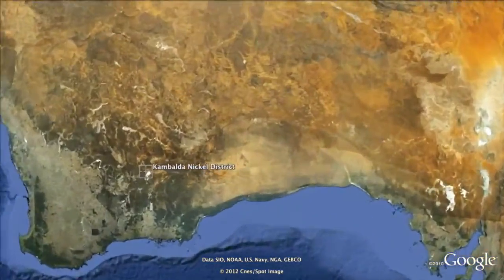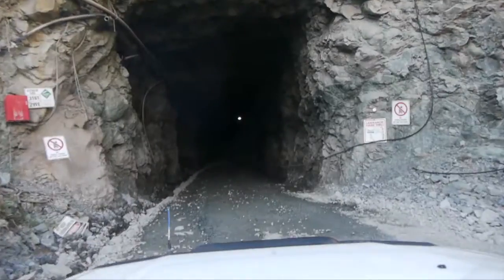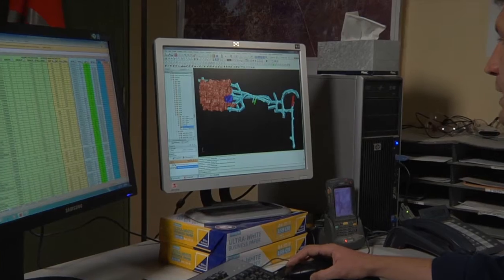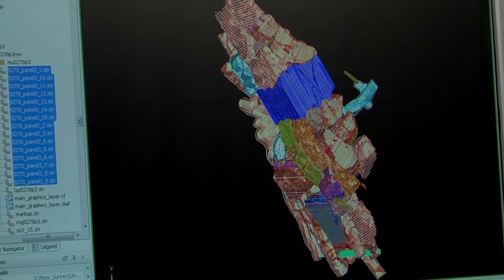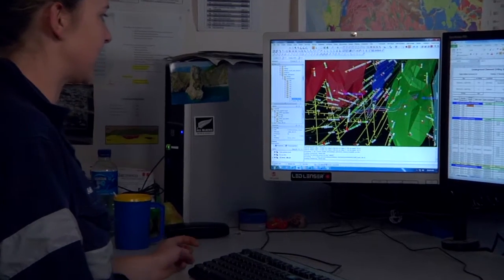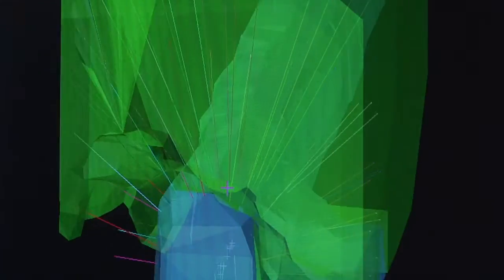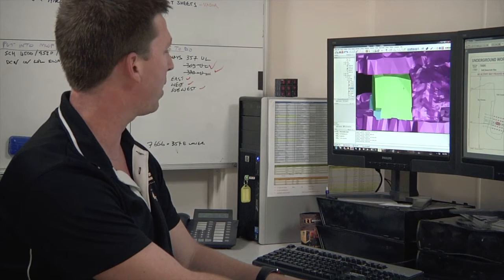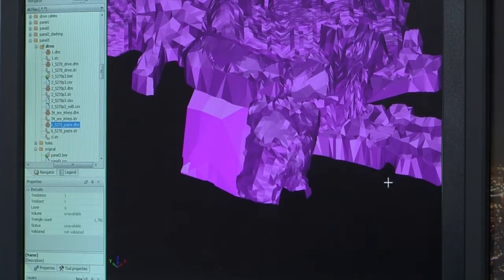Lanfranchi Nickel Mine, Australia - Using GEOVIA Surpac™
Panoramic Resources' Nickel mine at Lanfrachie shows how Surpac is used through geology, engineering and survey at their underground operations.